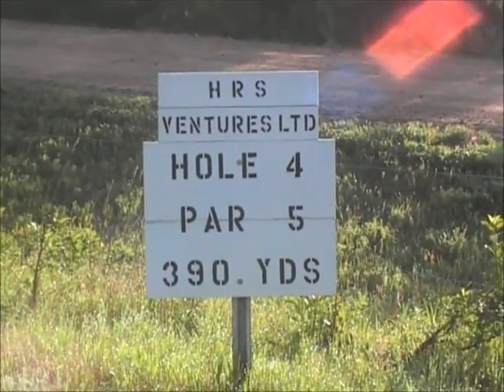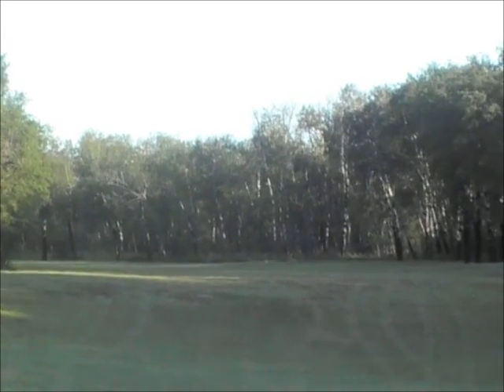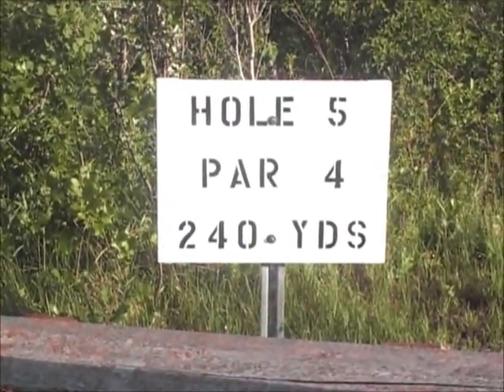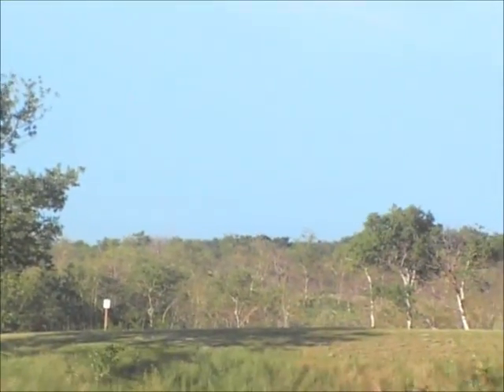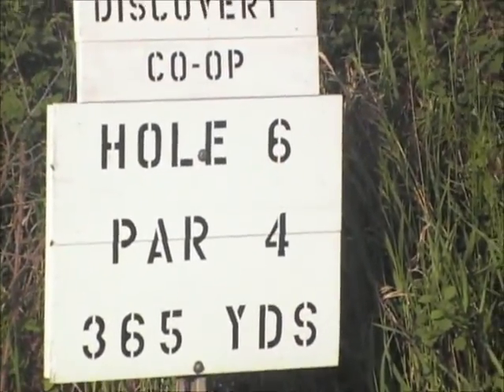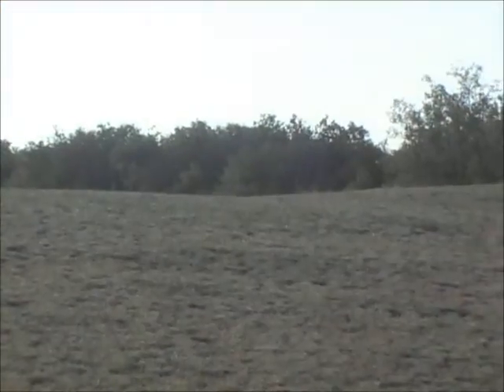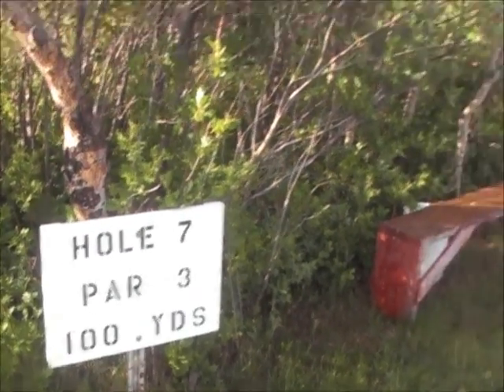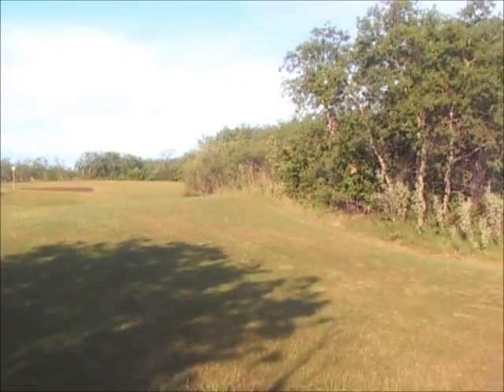SASKATCHEWAN SMALL TOWN GOLF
BORDEN GOLF CLUB   BORDEN SASK